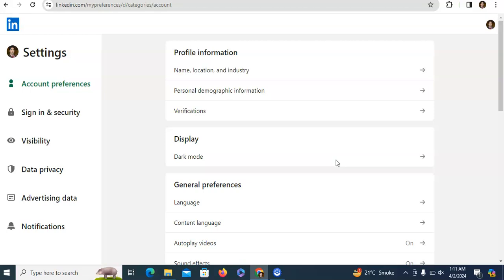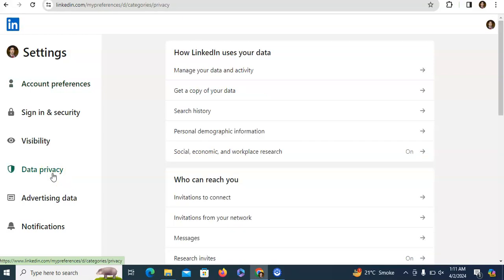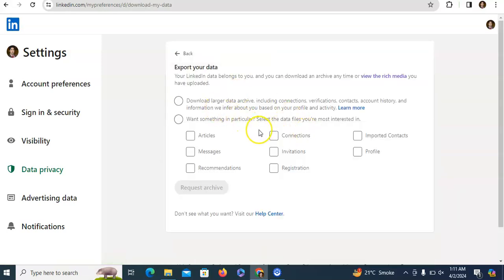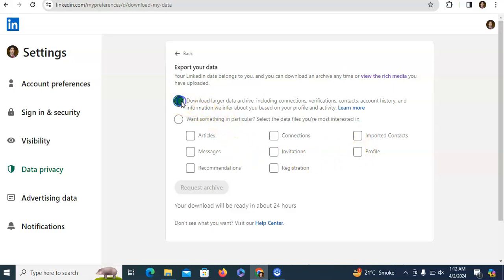Can you extract data from LinkedIn?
Can you export a LinkedIn list to Excel?
Is it possible to export a LinkedIn profile?
How do I download content from LinkedIn?